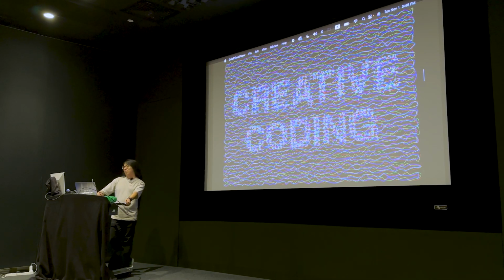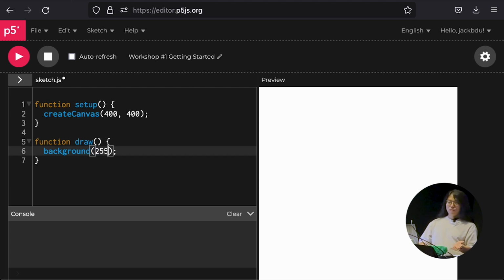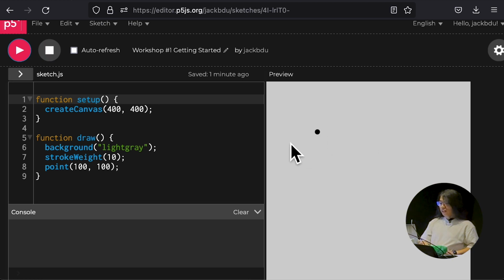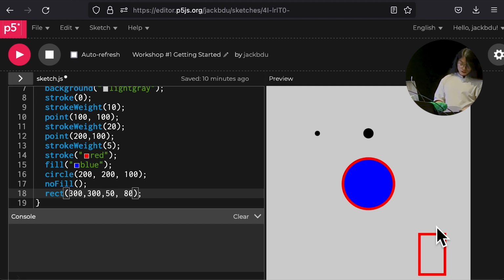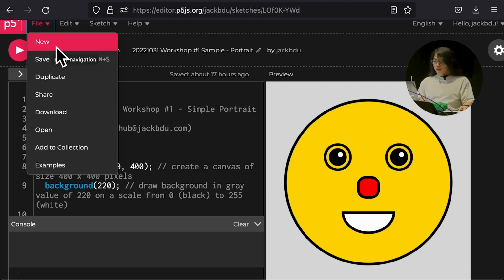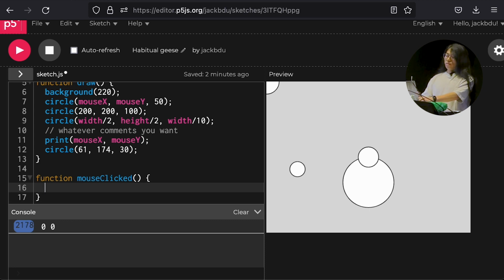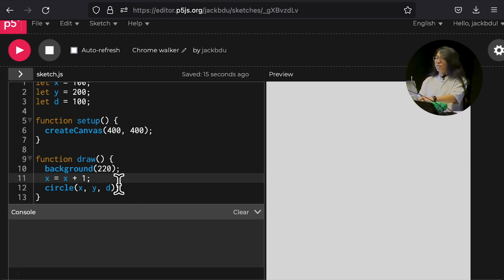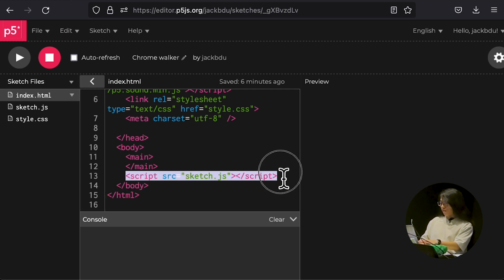Creative Coding for Absolute Beginners | Part 1: Let's Start Sketching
This video provides an overview of creative coding and gets you started with sketching using p5.js.

Creative coding is a practice where programming is used to create something expressive. Sketching is traditionally done with pencil and paper. Now, with the help of software tools such as Processing, p5.js, and openFrameworks, sketching with code has become more accessible than ever. Whether you are an artist, designer, educator, or just someone who is curious, creative coding will be a handy tool to add to your arsenal. In this series, you will learn how to write code to create digital sketches, from simple shapes to detailed visuals. By the end of this series, you will gain the basic knowledge and resources to further explore creative coding on your own. No prior coding experience required.

Special thanks to Jing Chai for on-site support.